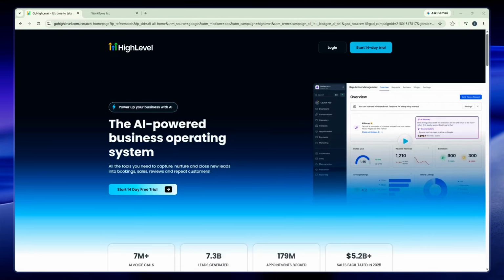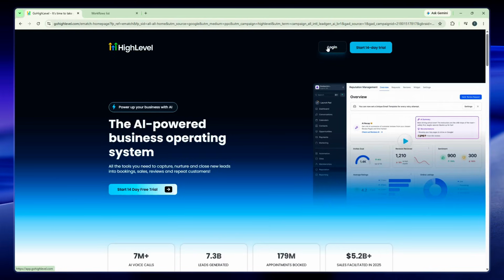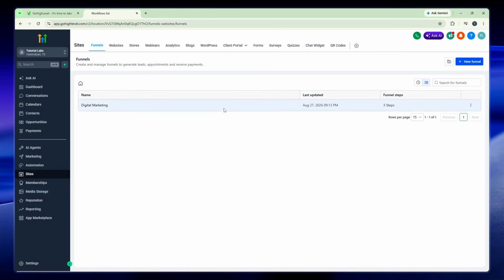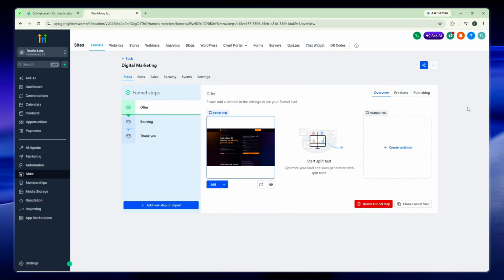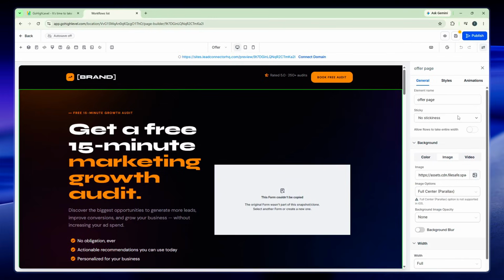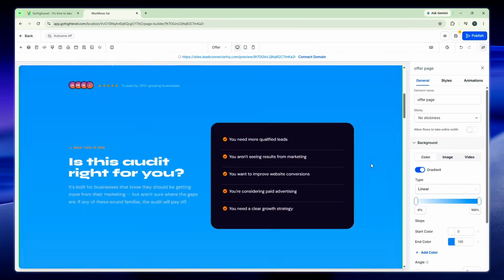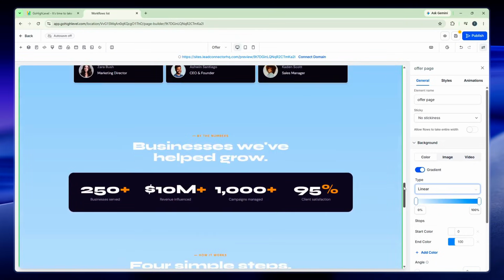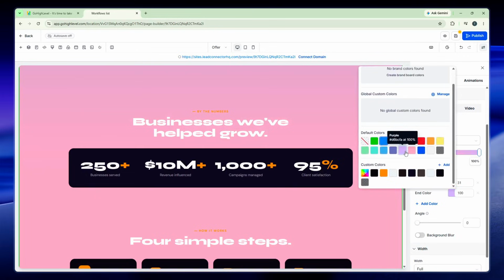How To Add Gradient Backgrounds To Your Website Or Funnel In GoHighLevel | Tutorial 2026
By the end of this video, you’ll know add gradient background GoHighLevel website, create gradient funnel background GoHighLevel, GoHighLevel website gradient tutorial, design gradient backgrounds in GoHighLevel, setup gradient background GoHighLevel funnel, implement gradient colors GoHighLevel site, GoHighLevel add custom gradient background, how to create gradient background GoHighLevel, build gradient background GoHighLevel pages, GoHighLevel funnel design gradient options, add color gradients to GoHighLevel websites, GoHighLevel website builder gradient tutorial